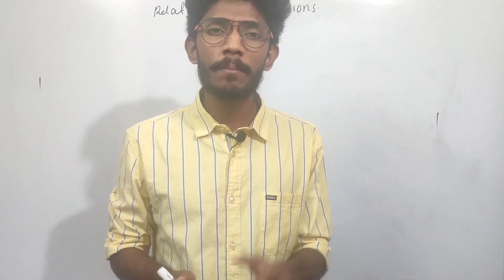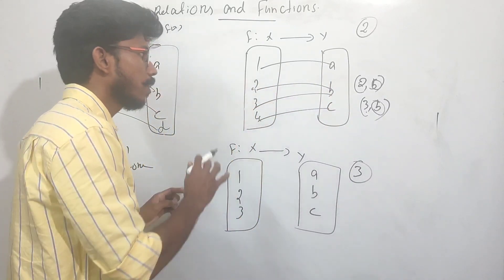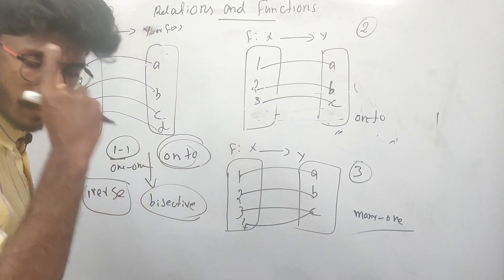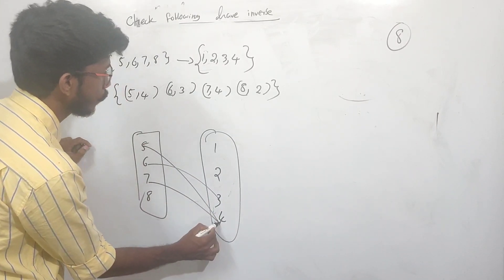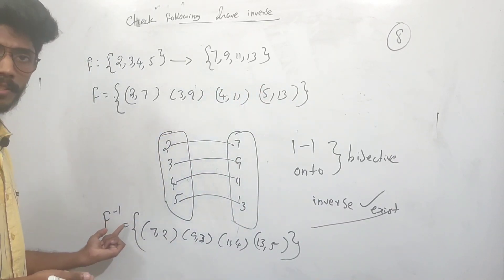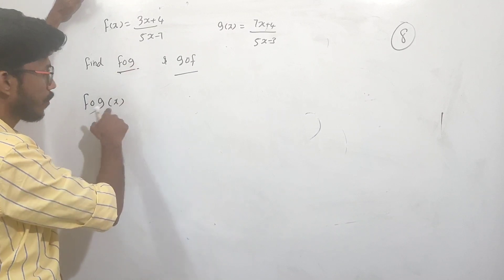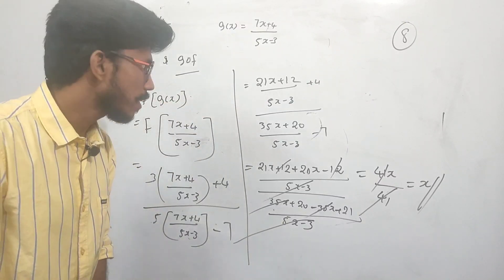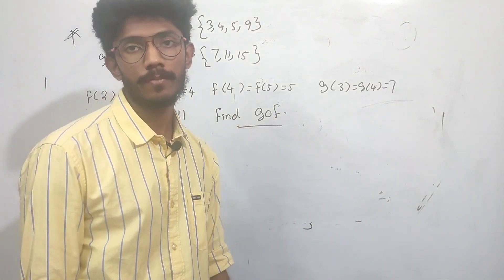Relation and functions|revision|plus two maths | part 1| all chapters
one one function,many one function,on to function ,inverse ,bijective function,composition of function